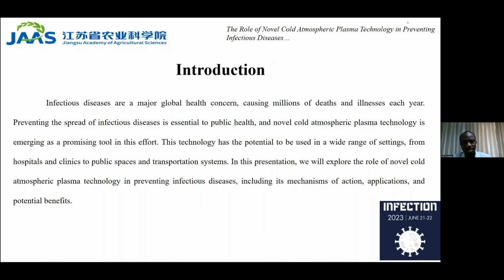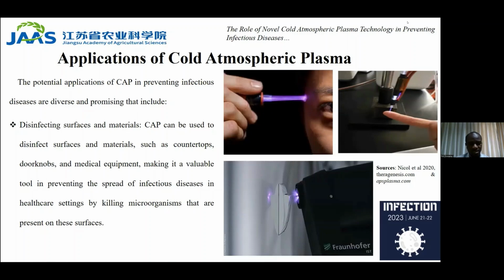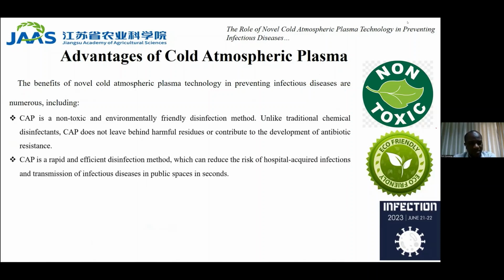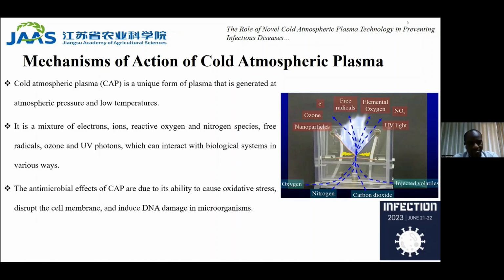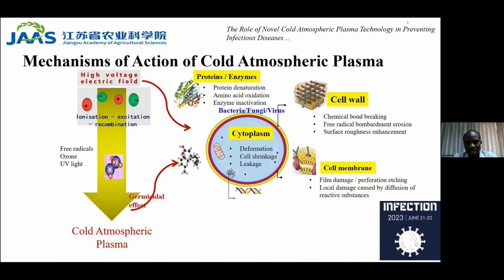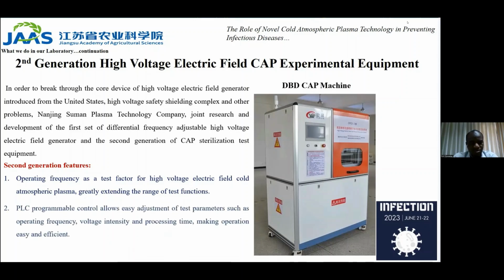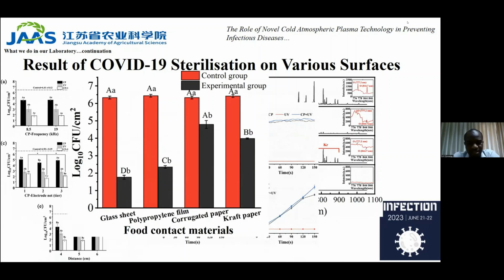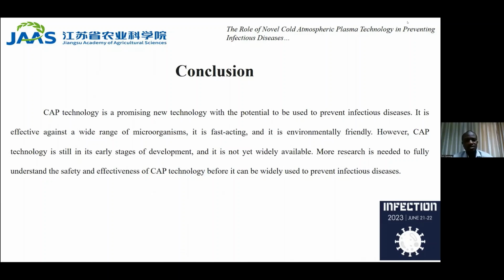The role of novel cold atmospheric plasma technology in preventing infectious diseases | Chunyang Li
Presentation by Chunyang Li, Jiangsu Academy of Agricultural Sciences, China on "The role of novel cold atmospheric plasma technology in preventing infectious diseases"